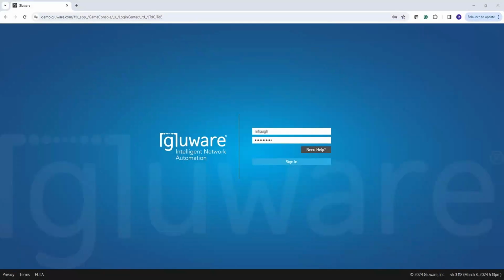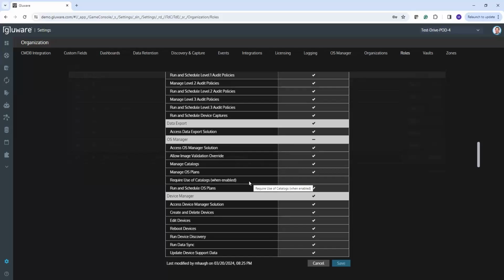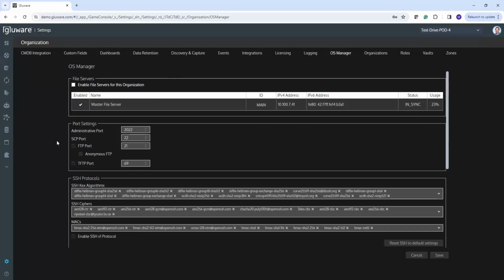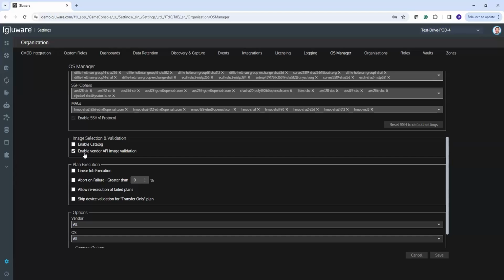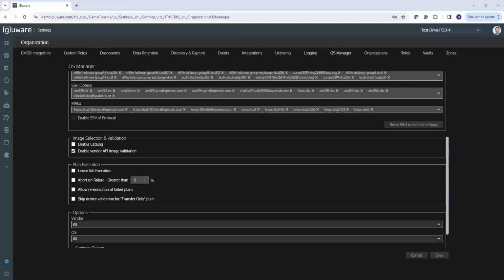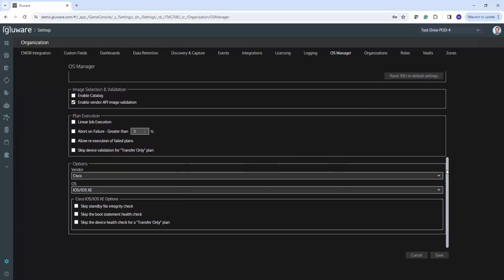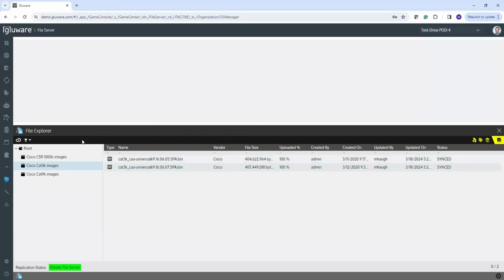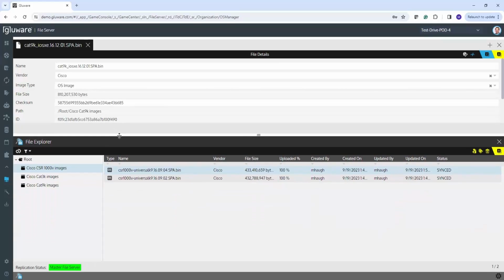Master OS Management Part 1: Essential Pre-Requisites and Admin Tips for Gluware 5.3’s OS Manager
Tutorial | Master OS Management Part 1: Essential Pre-Requisites and Admin Tips for Gluware 5.3’s OS Manager

In this video tutorial, we demonstrate the pre-requirements to running the OS Manager app. This includes licensing, role-based access control (RBAC), OS manager settings, and options introduced in Gluware 5.3. We also cover how to administer the Gluware file server. The OS Manager enables automating OS changes (upgrades/downgrades) reliably and at scale. to request a test drive.